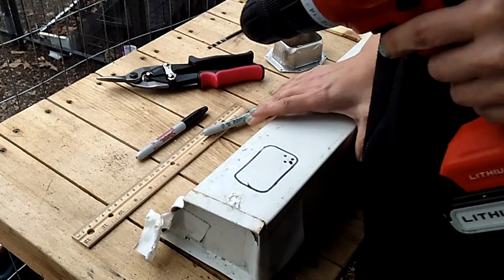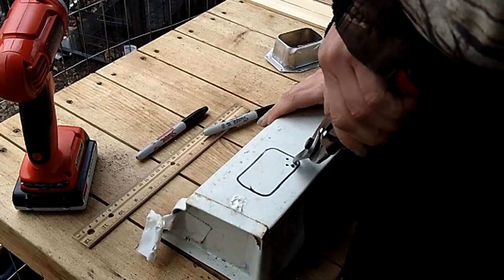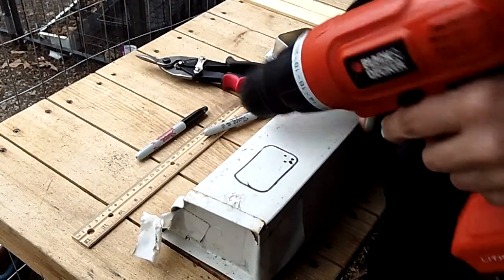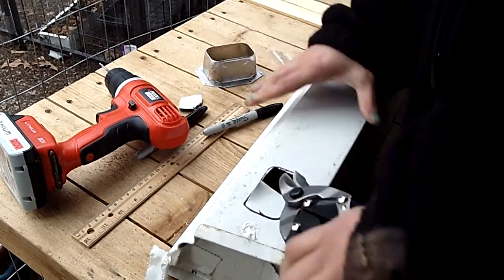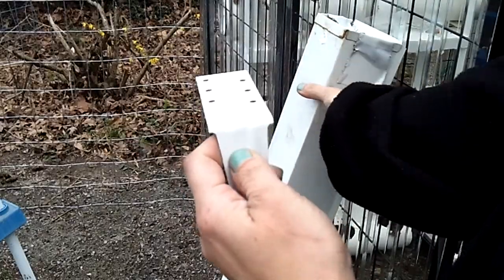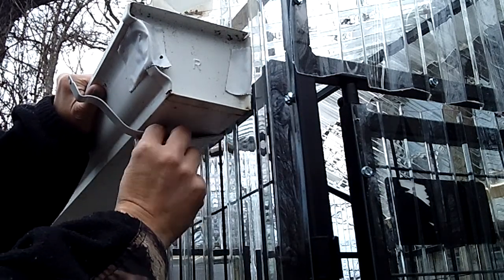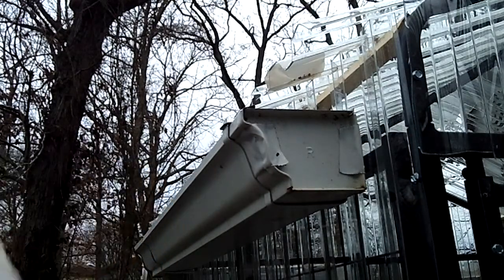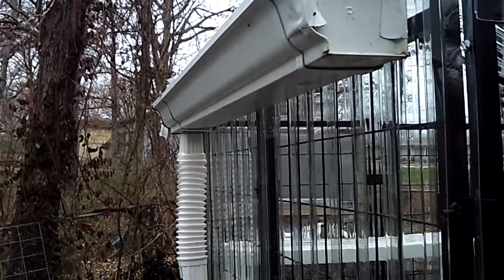Installing Greenhouse Rain Gutters Part 1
Today it was cloudy and windy. I tohught I might try my hand at rain gutters. I went and picked up a few pieces to finish the job. Gotta love the displays at the home improvement stores. So had a bit of trouble with the new tin snips. I did get the hole cut finaly. The rest was not so smooth, had a few problems with the metal bracket. Had to pre drill a few holes. But in the end I got my first rain gutter up.